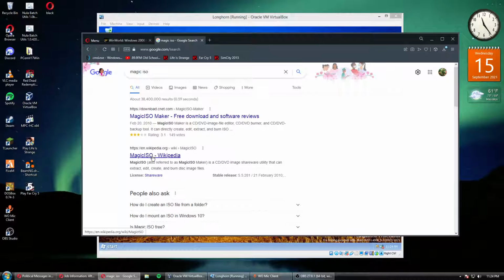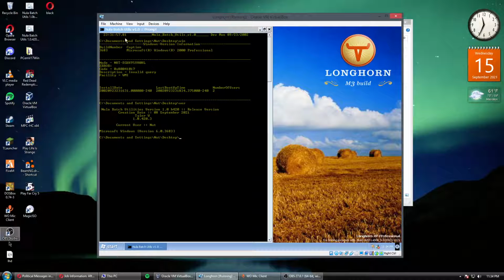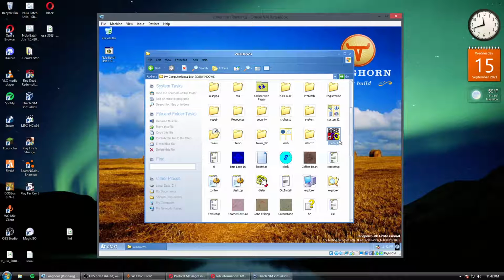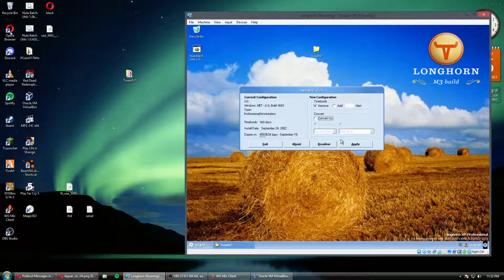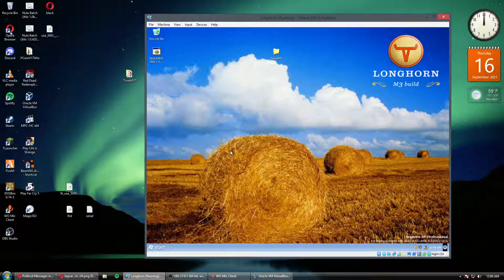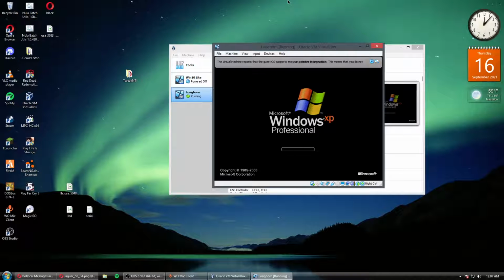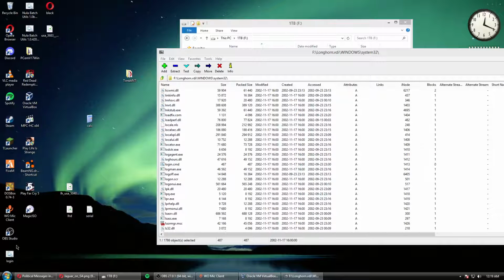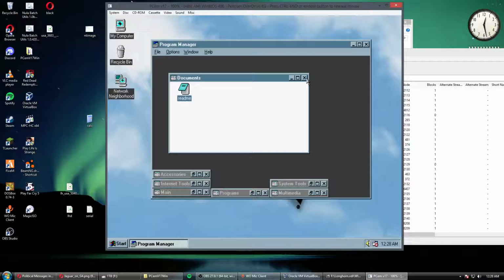Messin With Windows Longhorn 3683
Just a too-long video of me exploring the oldest publically leaked version of Windows Longhorn after doing my best to ignore it. I may come back come back to this after sorting the timebomb issues and go more in depth.